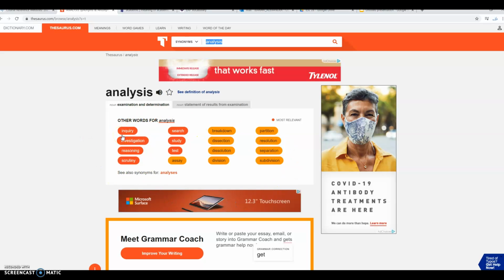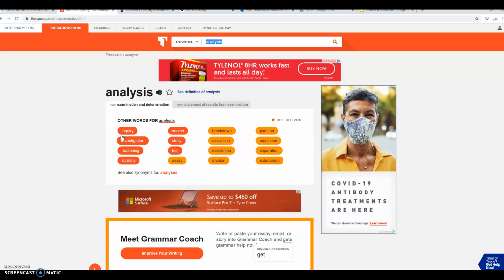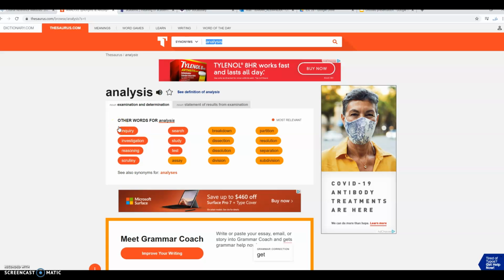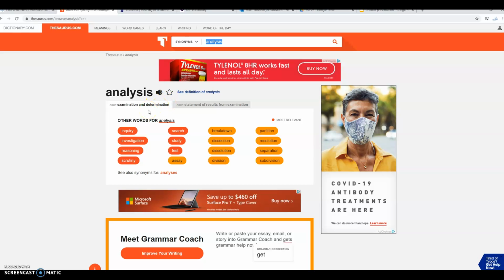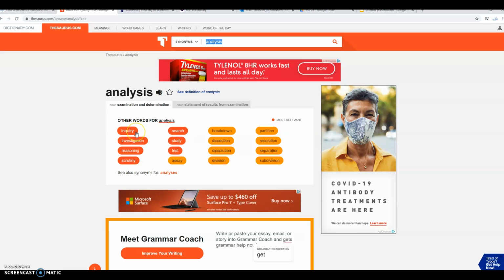Finding Common Synonyms Using Thesaurus.com